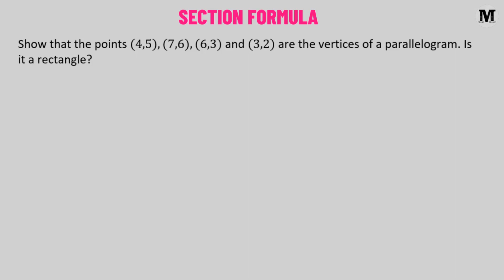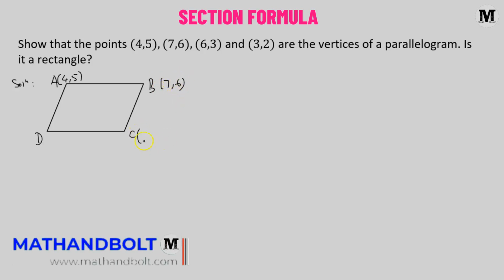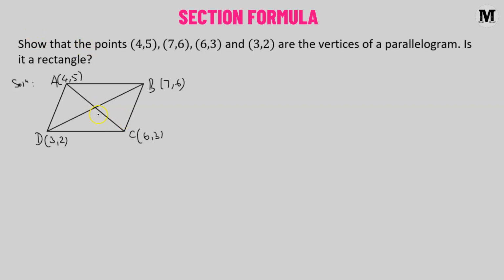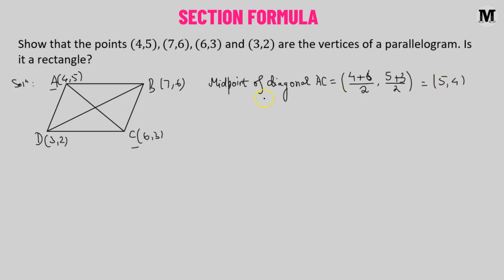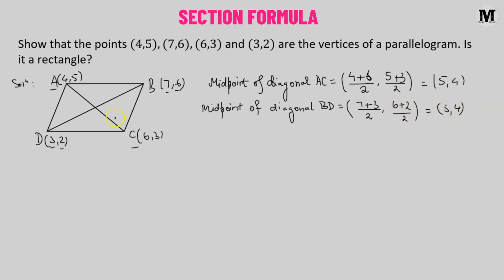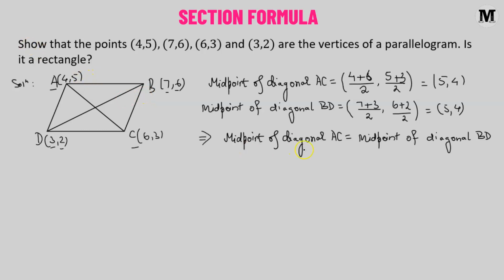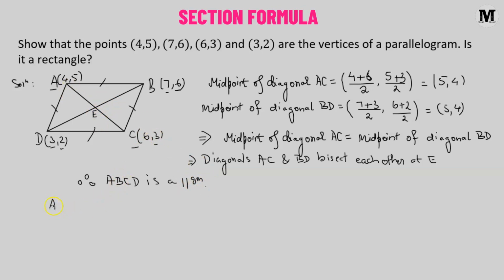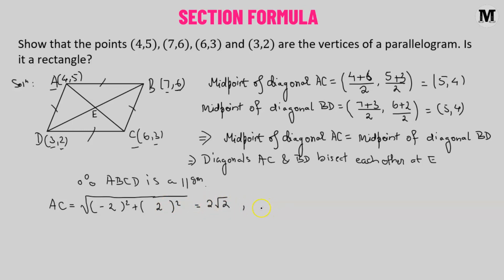29 | Points And Their Co-ordinates | Section Formula - Worked Out Problem